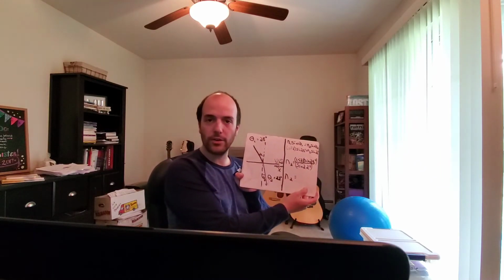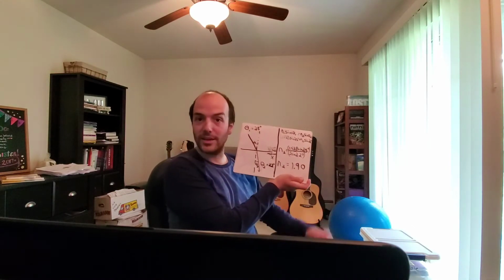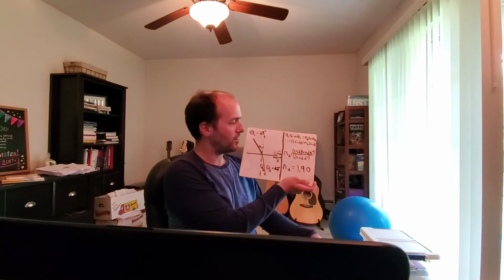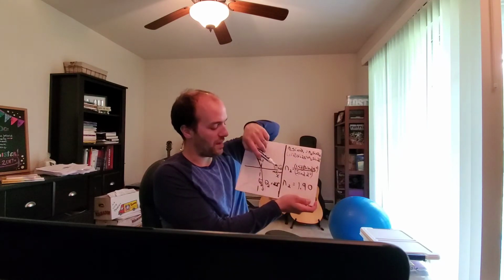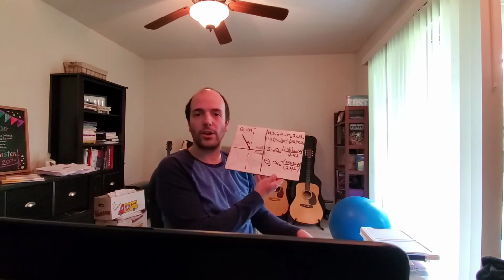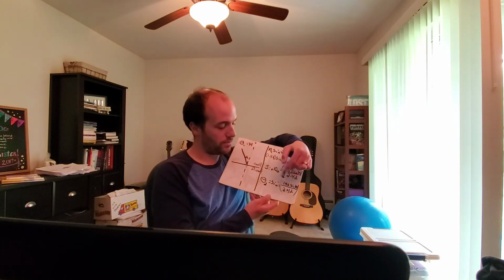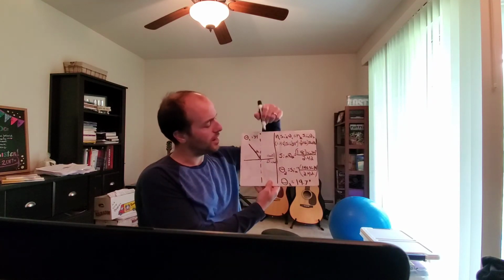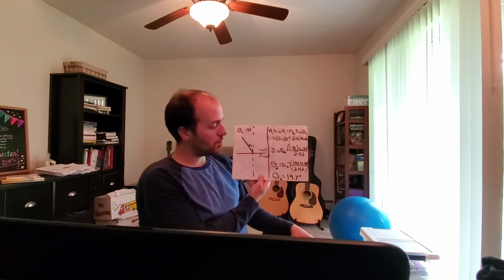Snell's law practice problems